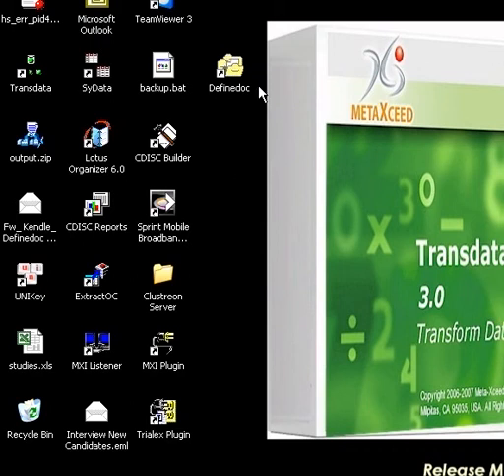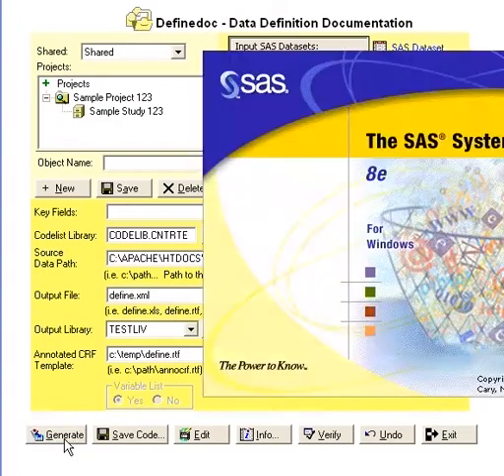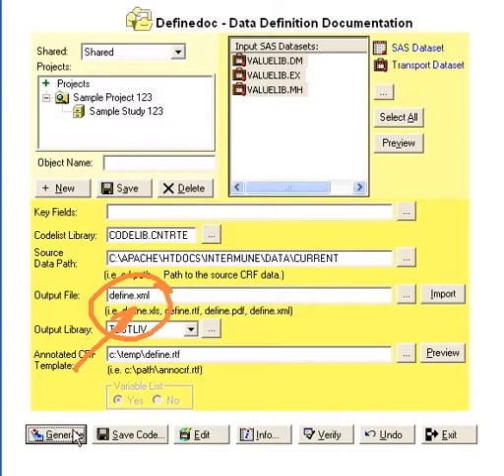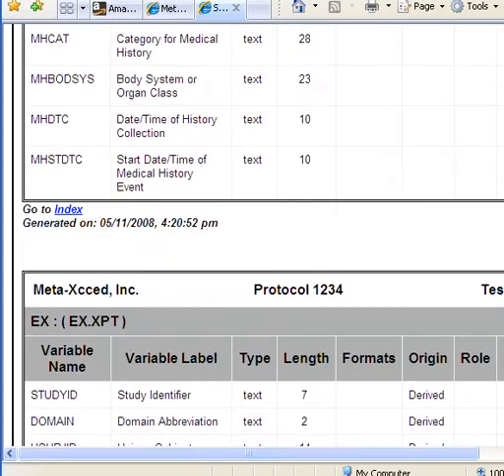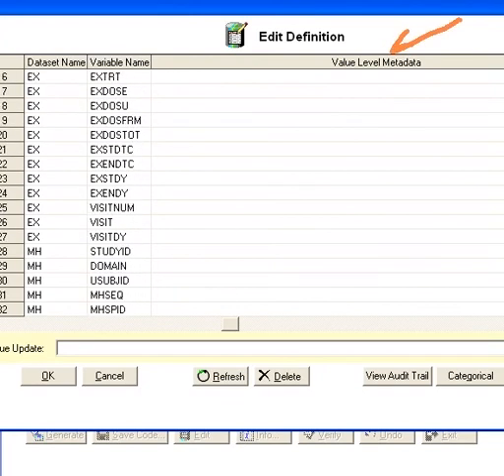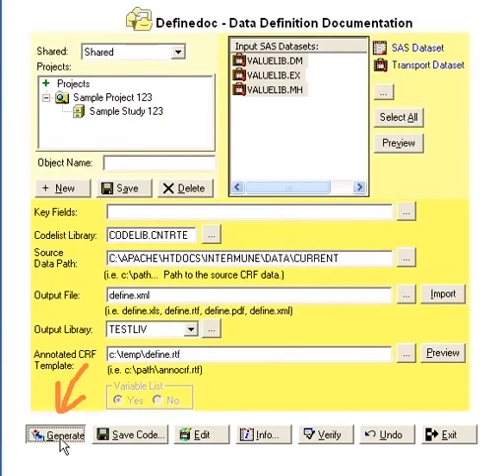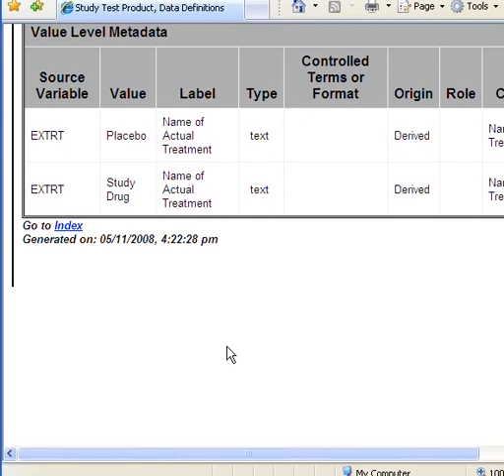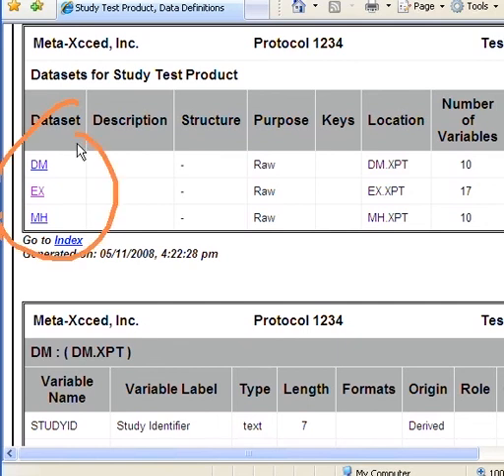Definedoc Tutorial: Back Link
Tutorial for Definedoc on Back Link.   Definedoc is used for generating DEFINE.XML and DEFINE.PDF